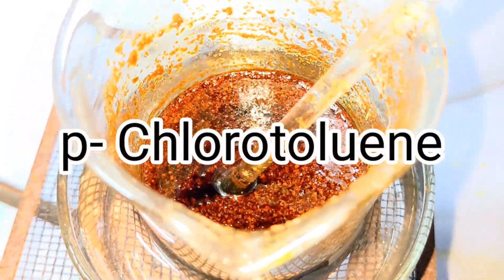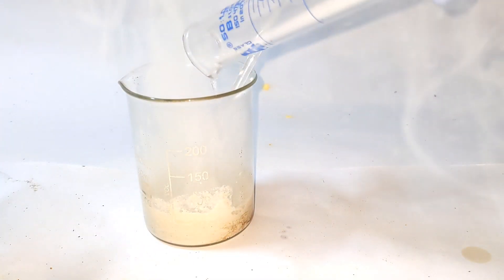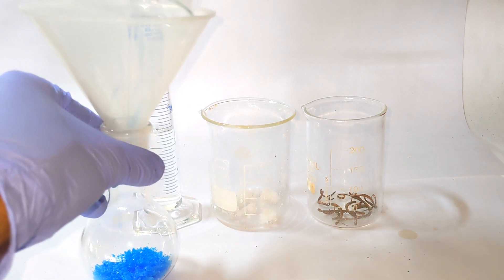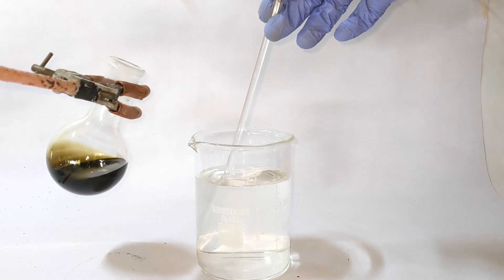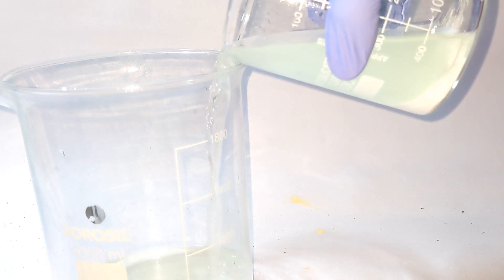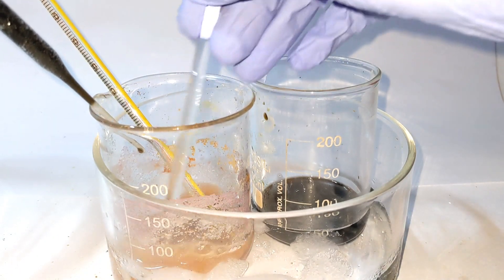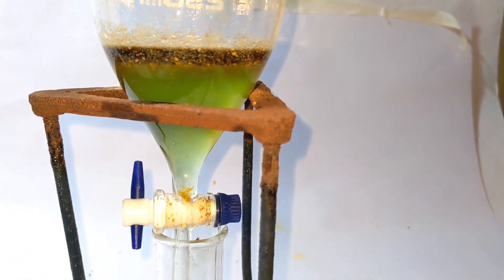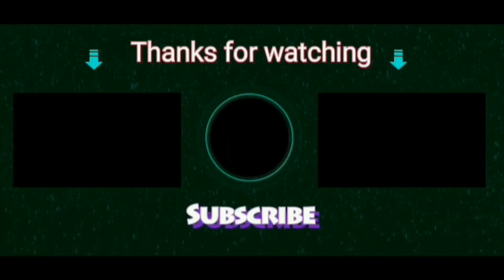Synthesis of p-Chlorotoluene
In this video, we will be synthesising p-Chlorotoluene via Sandmeyer reaction from p-toluidine

Or